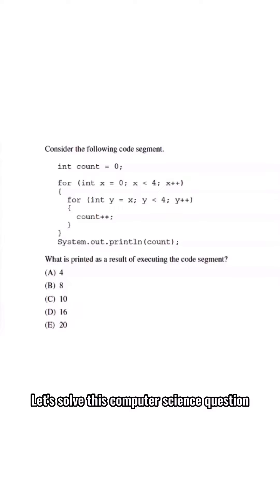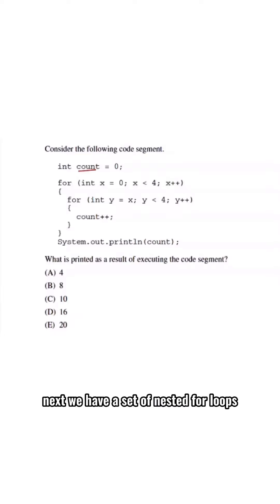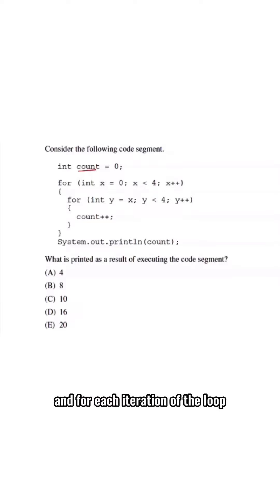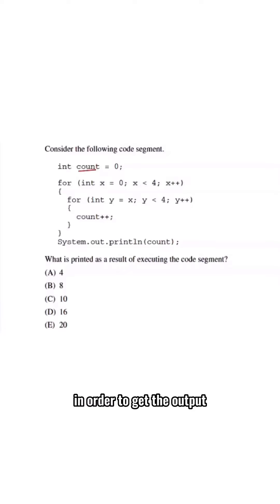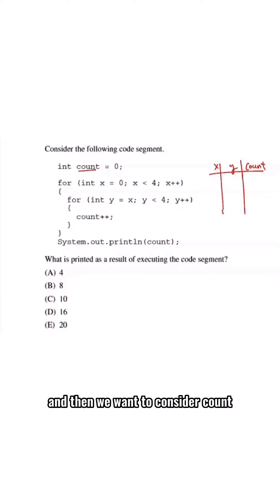Evaluating Nested For Loops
Let's solve this computer science question. The question asks us to consider the following code segment. Initially, an integer variable count is declared with the value zero. Next, we have a set of nested four loops in these four loops X initializes at zero and loops until four in the inner loop. Y is initialized as X and Y loops up until four. And for each iteration of the loop count is incremented. At the end of it, count is printed out. And the question is asking us what is printed as a result of executing the code segment in order to get the output, we must trace the execution of the code here. So let's make a table illustrating. The values here. First, we wanna consider X next. We wanna consider Y and then we wanna consider count in the first iteration of the loop. X starts as zero Y will therefore start as zero and then we'll go up to, but not including four. So it'll, it'll get to three for each of these iterations count will be incremented by one. So cat will be one, then two, then three, then four, next X will be one. So Y will start as one and it will go up to two then three. And so count keeps incrementing to 5, 6, 7. Next X will be two. And why we'll start at two, then we'll go to three. And so count will be incremented to eight nine. And then finally, the last value X will take is three. Y will start at three and then will not go further. Meaning that the final count will be 10. So all in all here, we see the number of iterations is four plus three plus two plus one, meaning 10 iterations. Total. This leads us to answer C for our final answer here.